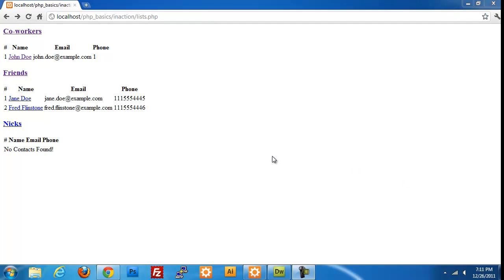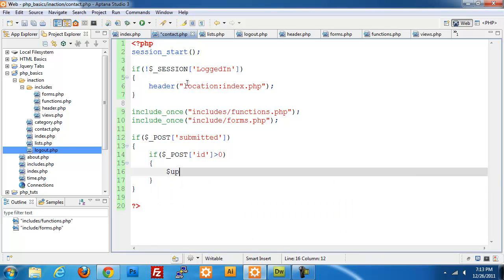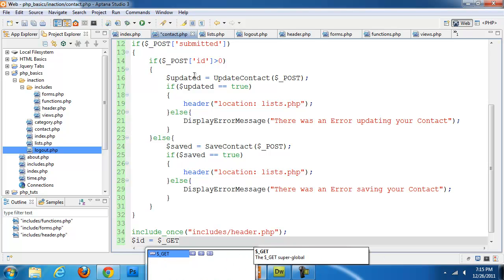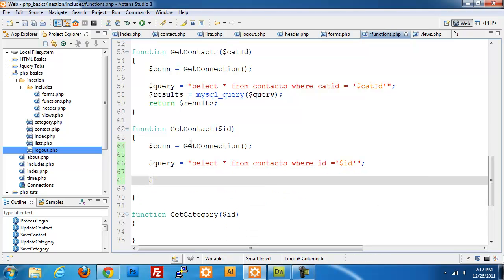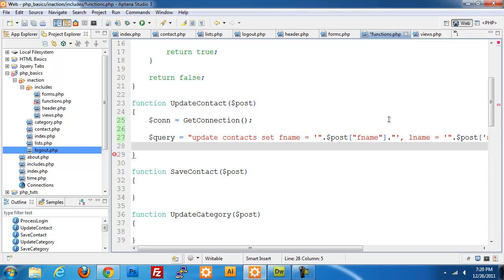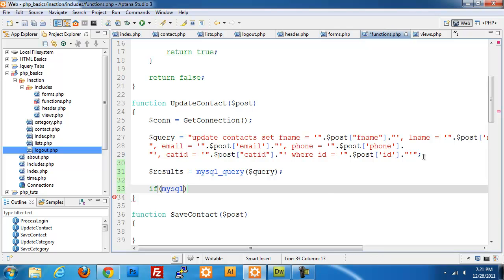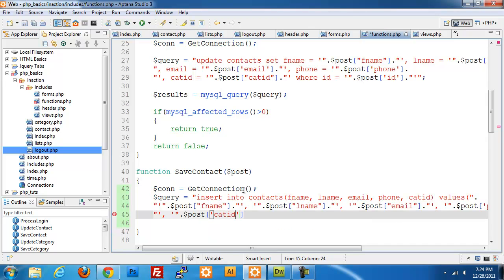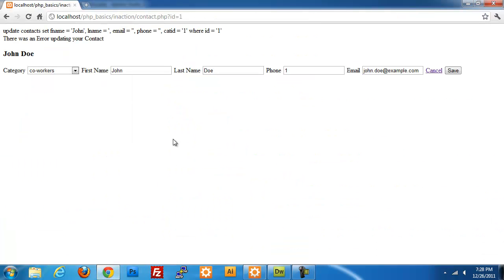Contact Management 5 - Process contact form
In this video I cover creating the process code that will update or create the contacts and categories for the contact management system.